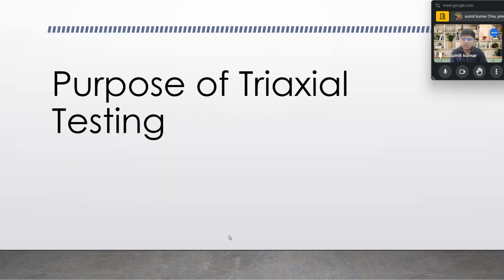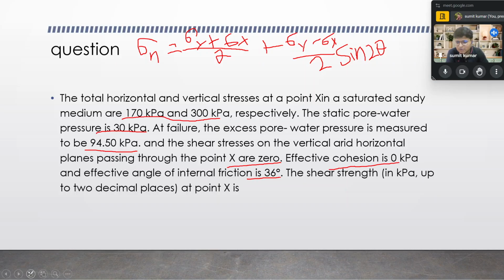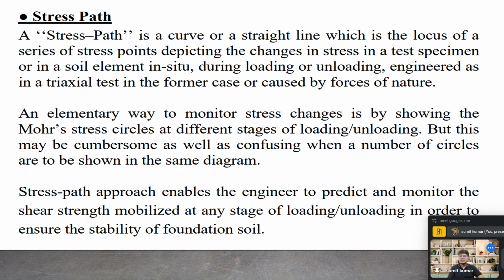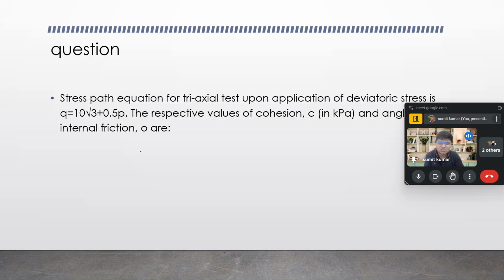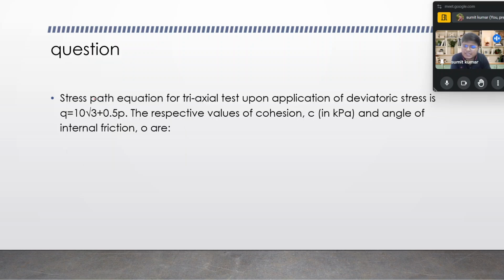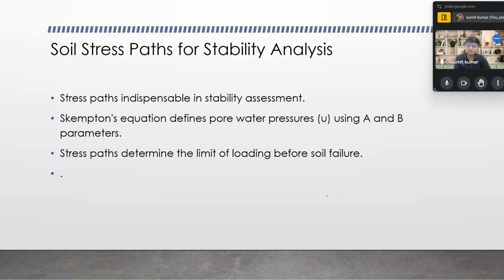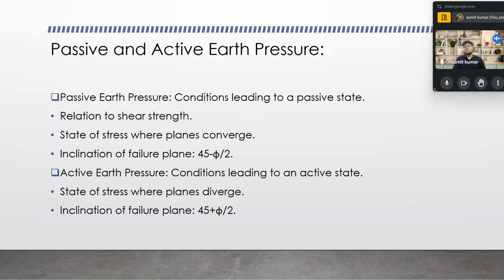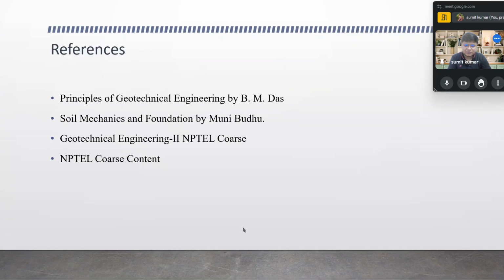NPTEL Geotechnical Engineering-II TA Lecture-6